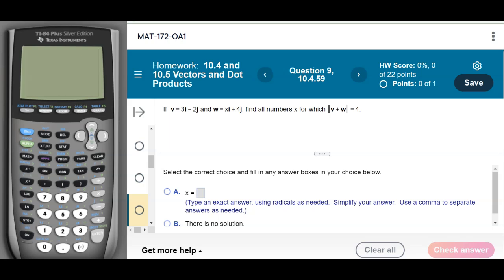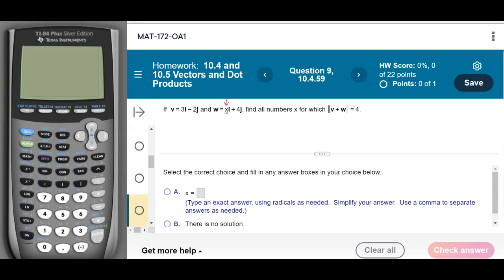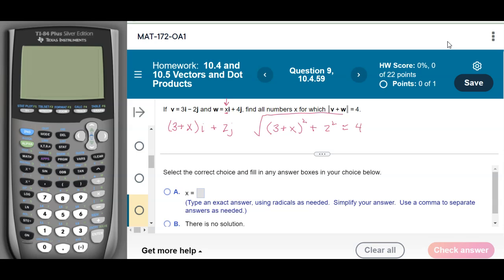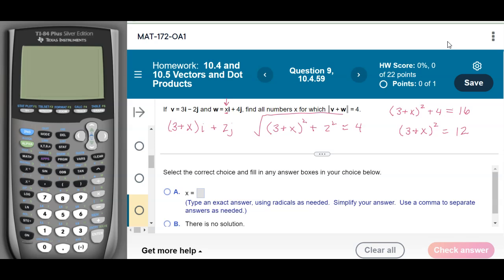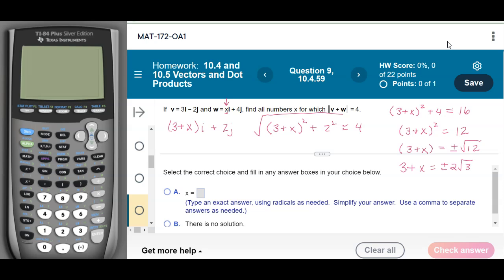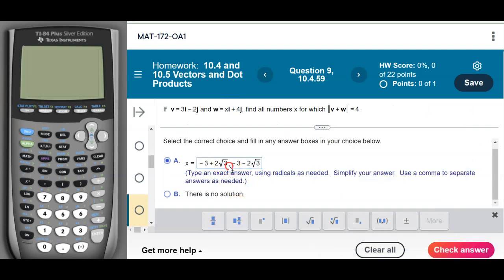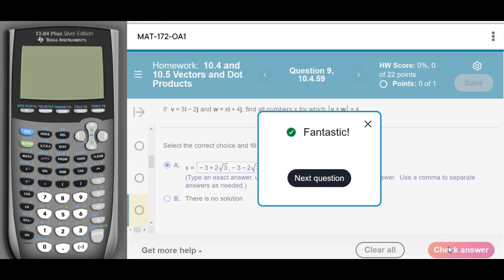MAT 172 10.4.59 HW Example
Finding an unknown vector component that makes the magnitude of a vector equal a specific value